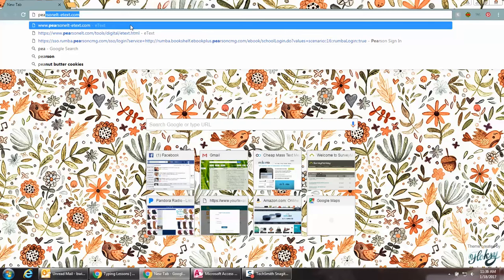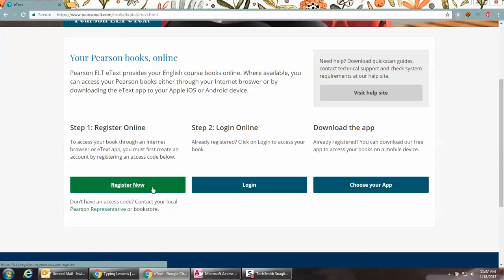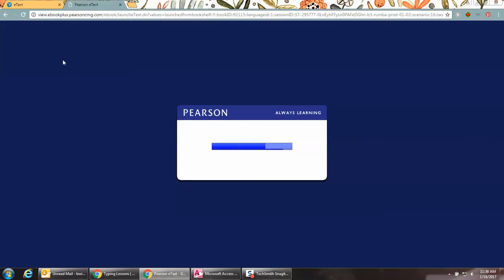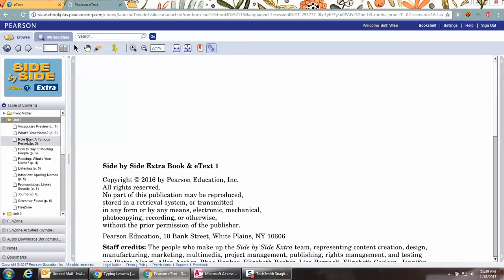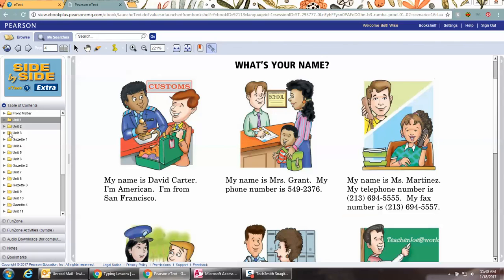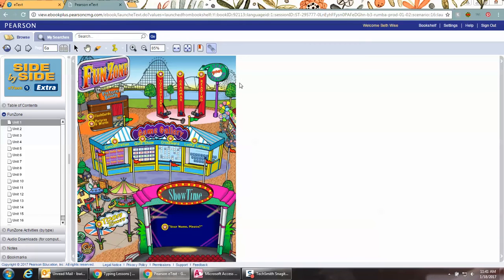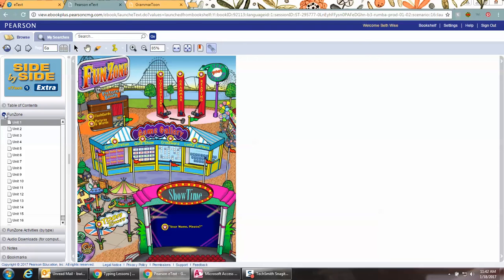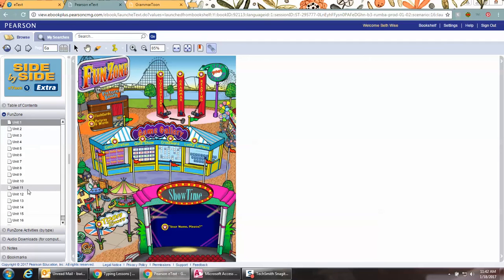Introducing... the Side-by-Side E-Text!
Watch this video to learn how to access it and explore the new online Side by Side resources! It would be wonderful for you to use this on the projector in your classroom.

If you have questions, you can contact anyone at VMLC and we can get you answers!